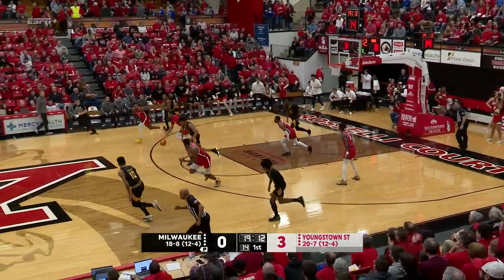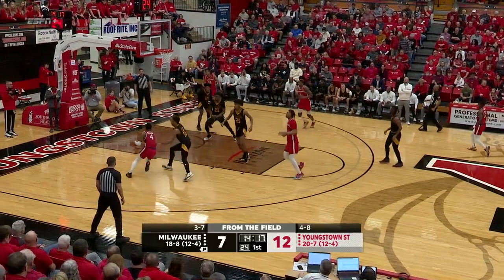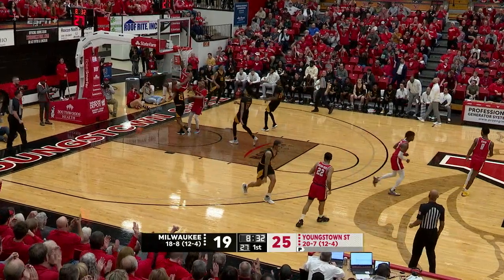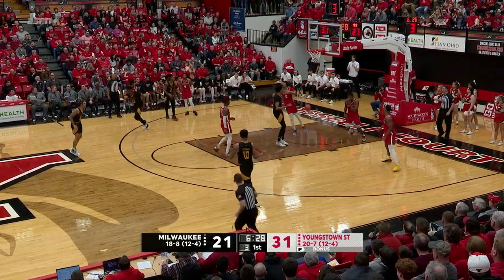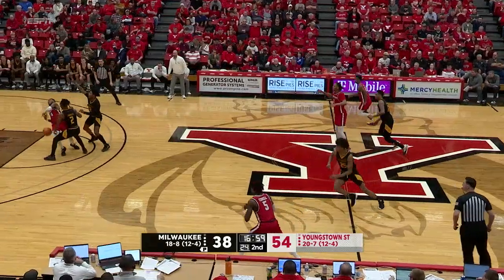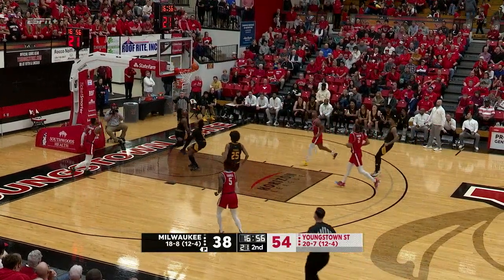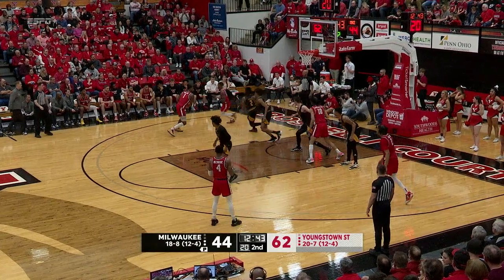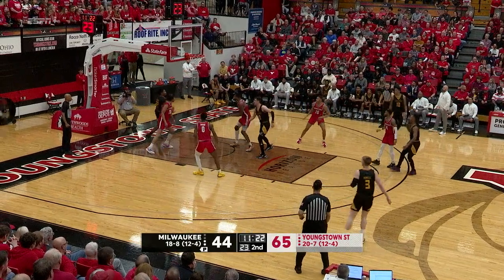Highlights from the YSU Men's basketball game vs Milwaukee | February 16, 2023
Highlights from the Penguins' Mens Basketball team 87-58 win over the Panthers' February 16, 2023